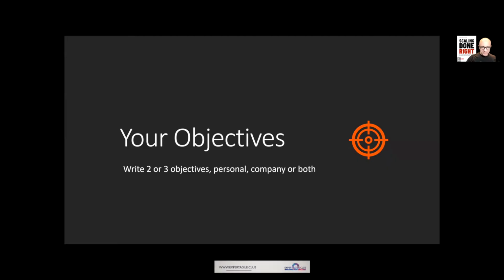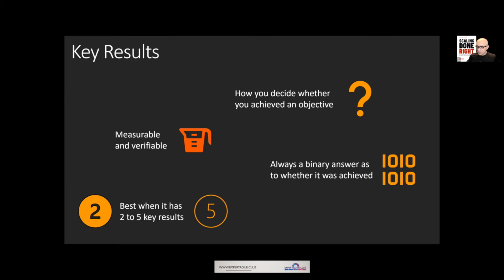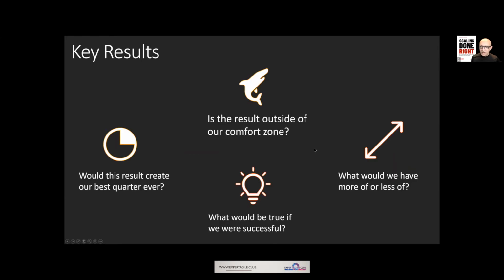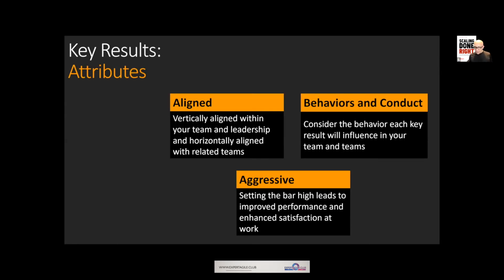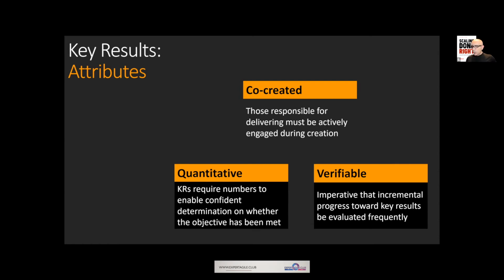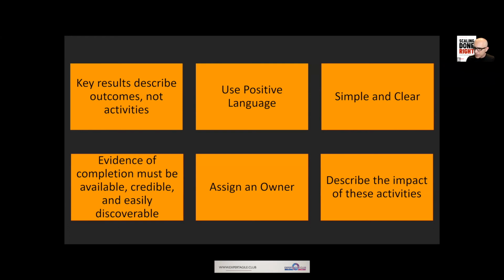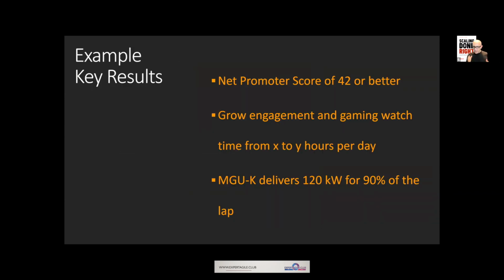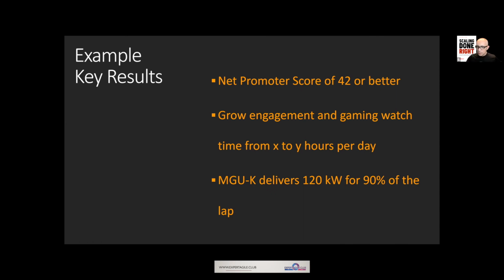Key Results- from Outcome Based Thinking Through OKRs - Get Real Outcomes Done Right!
Guest Speaker: Luiz Quintela
May 19, 2021 @ExpertAgileClub